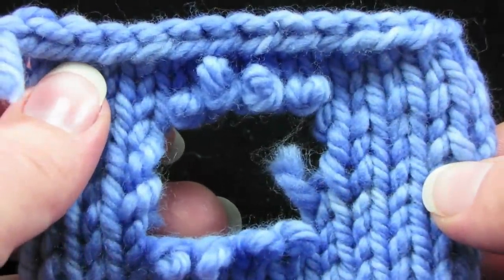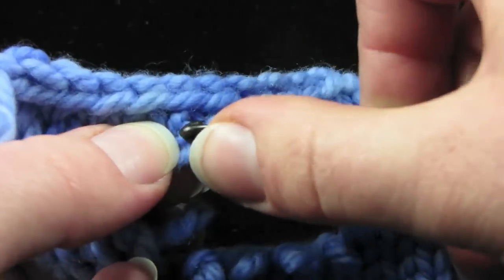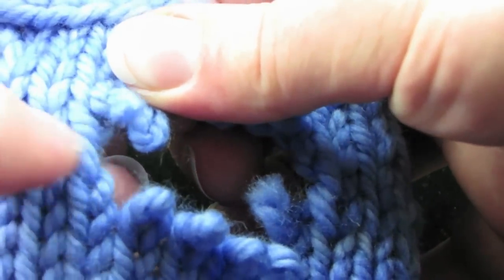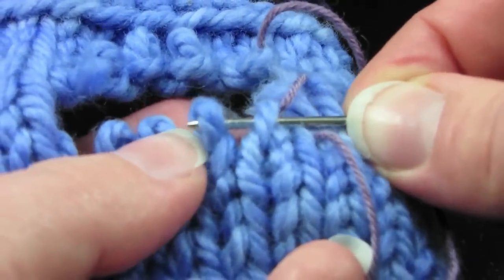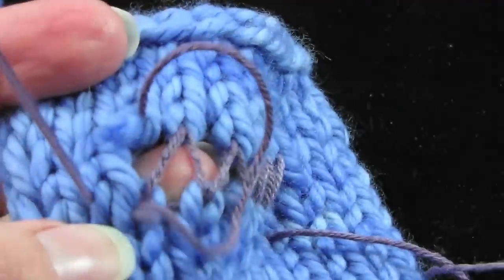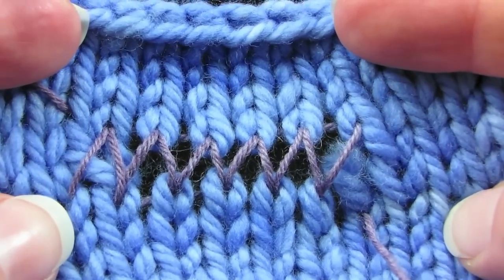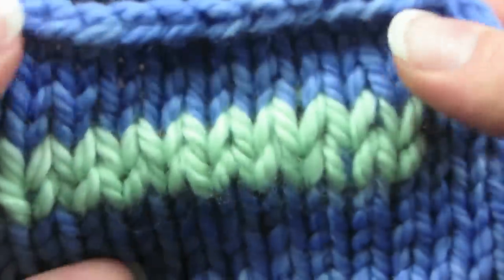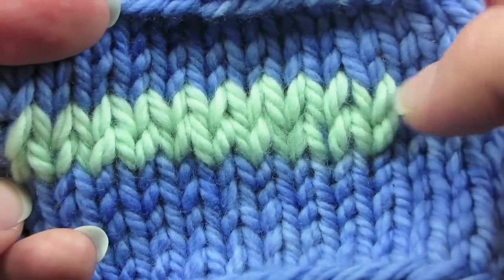[KnitFreedom] - How To Darn Socks And Mend Holes In Knitting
To darn socks or mend a hole in knitting, first clean up the edges as best you can by trimming yarn ends that are sticking out. Use a crochet hook to re-knit any stitches that have fallen out.

Using a tapestry needle, weave a thin thread through the stitches vertically to create some structure. Then, cut as many pieces of yarn as you have rows missing.

Weave one end of yarn horizontally over and under through the thin threads. Then use a crochet hook to re-knit that row of stitches. Repeat for as many rows as are missing, starting at the bottom and working your way up.

Finally, use a tapestry needle and your yarn to graft the last row of stitches closed.